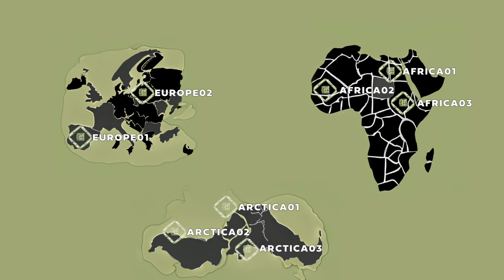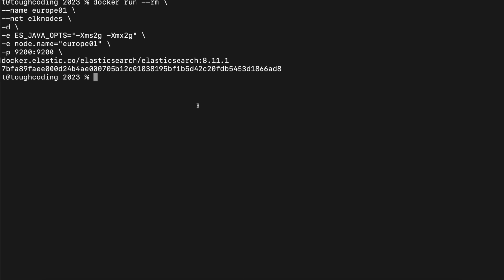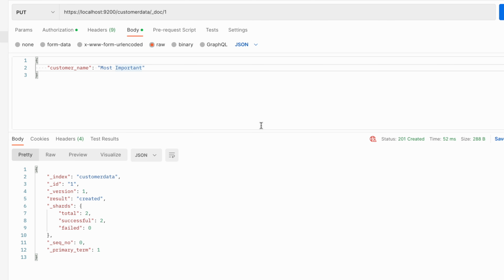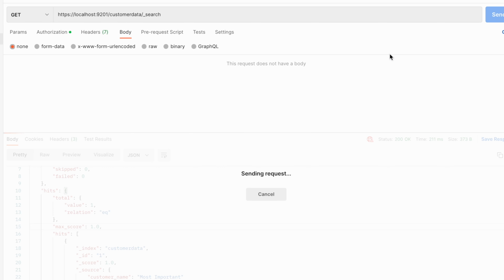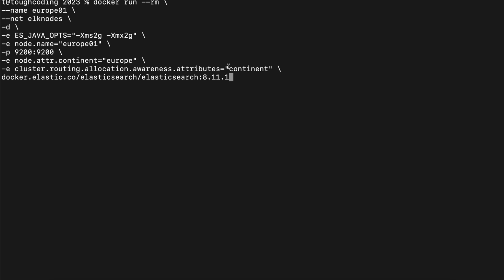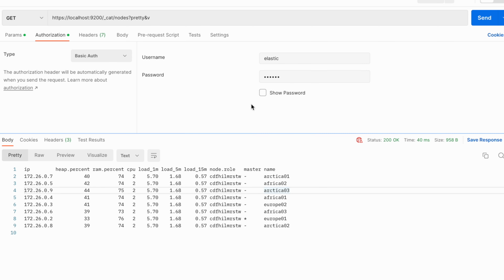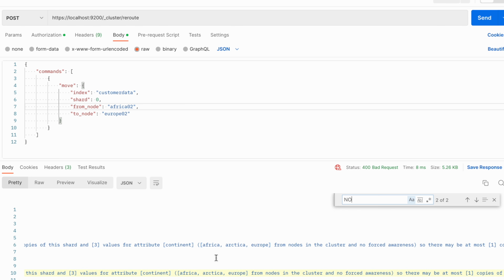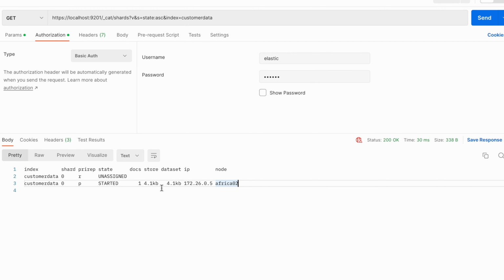Elasticsearch shard allocation awareness - Avoid local disaster become global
Video tutorial about use case for shard allocation awareness in Elasticsearch. I will explain you in details scenerio when lack of this feature will put you into trouble and then I will show you how to make adjustments to your cluster to avoid same problem in future and have healthy cluster catastrophe resistent.

YouTube Chapters:

00:00 - Introduction
01:31 - Start Elasticsearch cluster
02:44 - Load test data
03:49 - Simulate disaster
05:00 - Shard allocation awareness
09:08 - Thank you screen